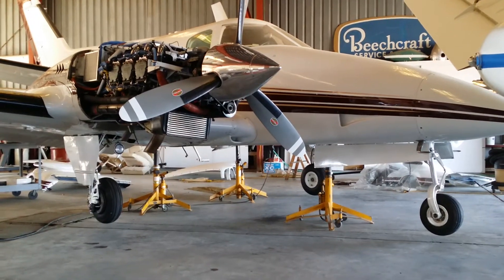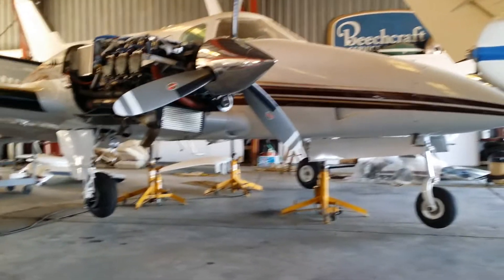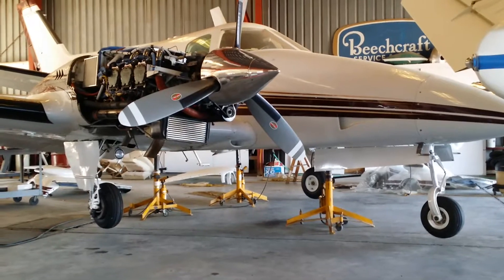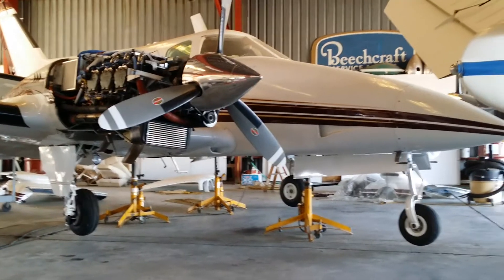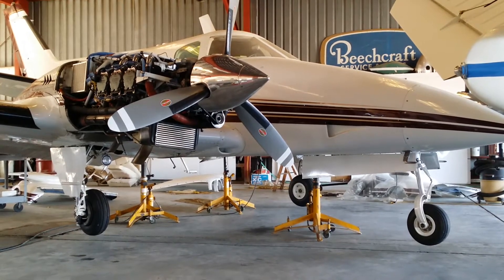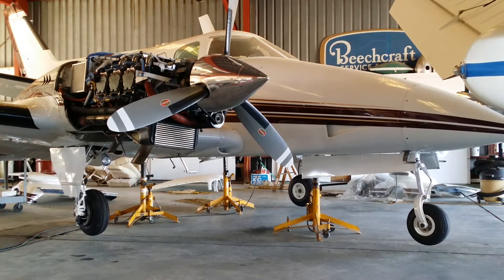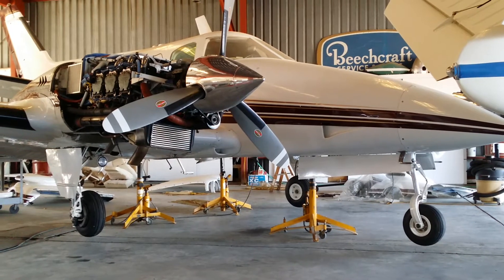Beechcraft Duke Gear Cycle Retract & Extend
Final Cycle check on a Beach Duke.  You normally would not hear all the noise inside or out withe that plane making all the noise.